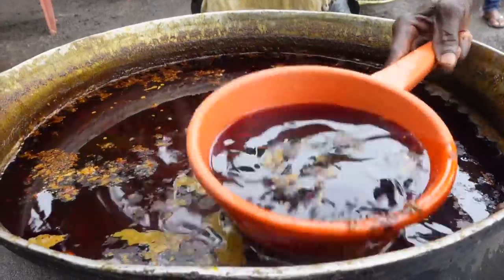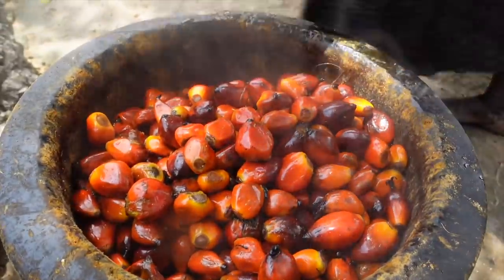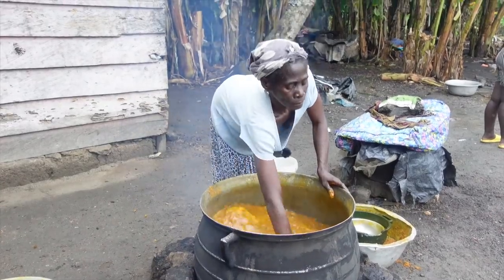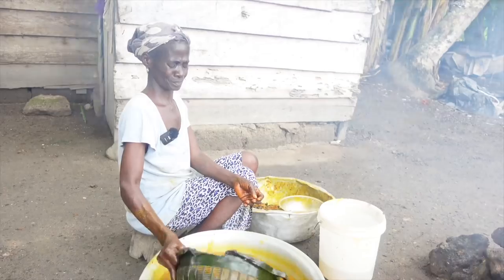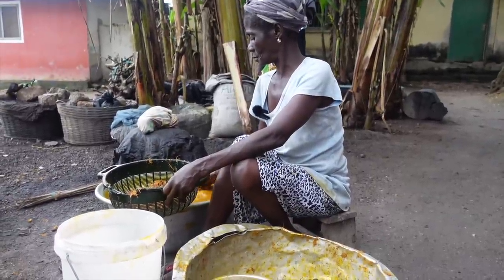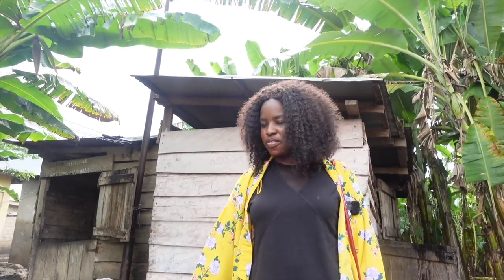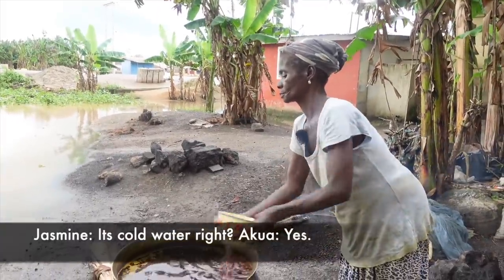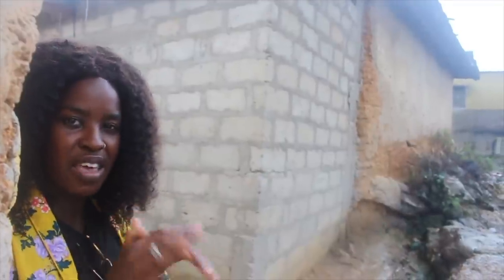HOW GHANA’S POPULAR COOKING OIL IS MADE | LIVING IN GHANA | PALM OIL PRODUCTION| WORKING IN GHANA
PALM OIL PRODUCTION IN GHANA | HOW TO MAKE PALM OIL | LIVING IN GHANA
Palm oil is used is several foods both processed and unprocessed. Palm oil is commonly known to be made in indonesia. However, in west Africa, Palm oil is used in several dishes and parts or the palm is used in making other things like brooms, drinks, palm kernel oil etc.
I share with you how to make palm oil in Ghana in this video.